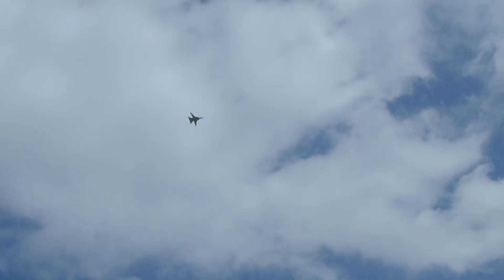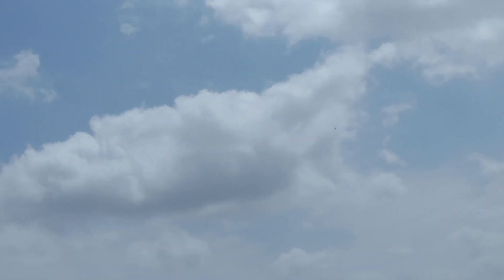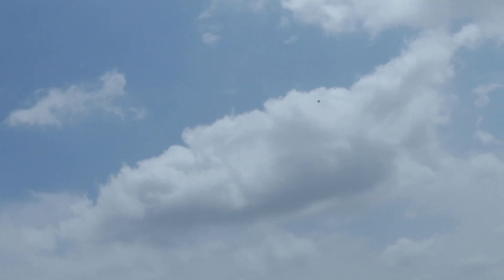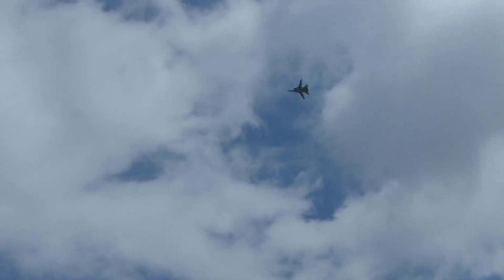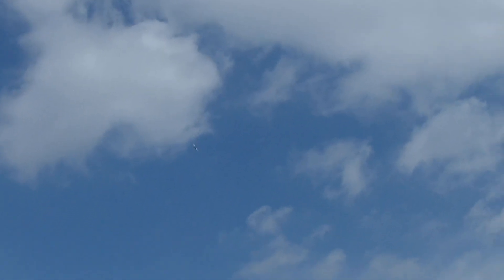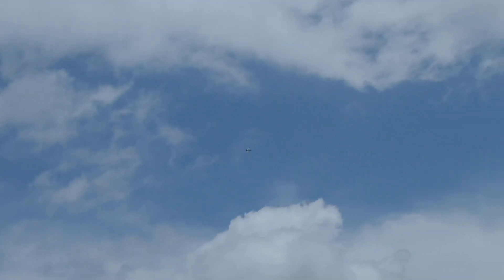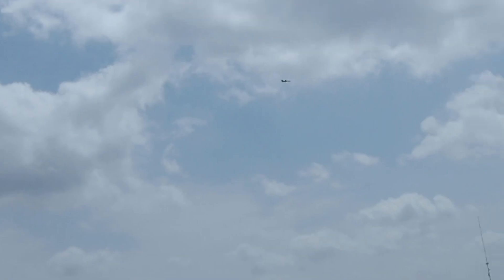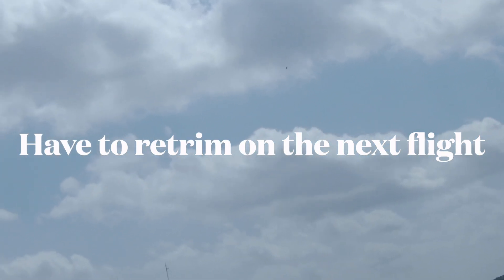Freewing F-14 Twin 64 mm Maiden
Next flight I'm going to use the fabric runway, grass was way too long & thick. Also there was possibly a little bit of a stall on landing. Minor damage to the nose cone & a cloves broke on the wing sweep, only 13% left on a HRB 5000 6c 50c battery. Pretty heavy on the throttle most of the flight.